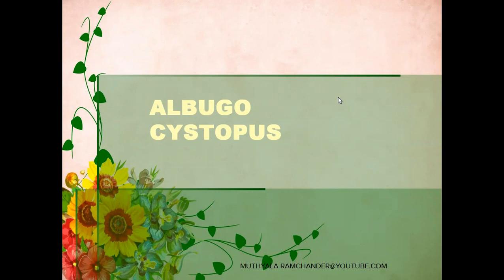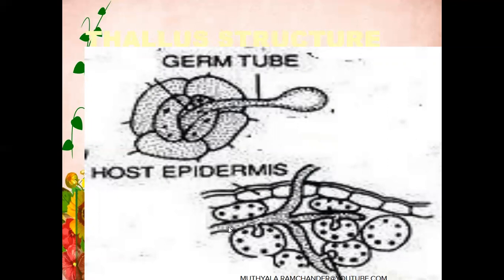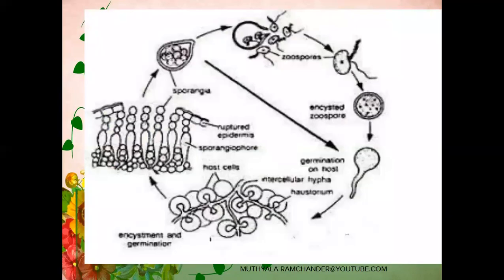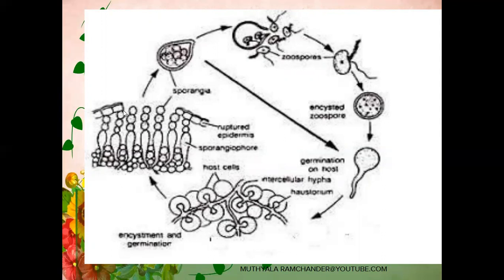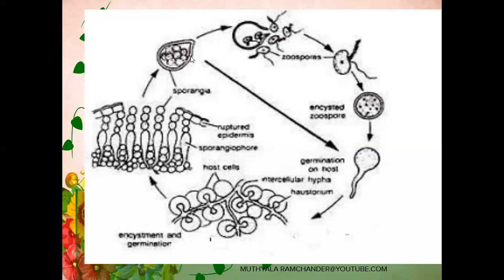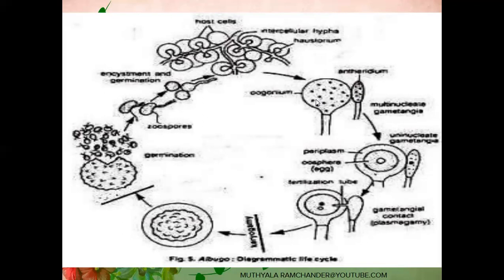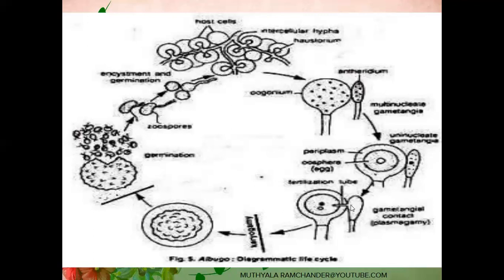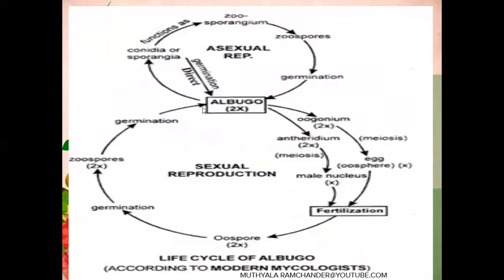Albugo life cycle